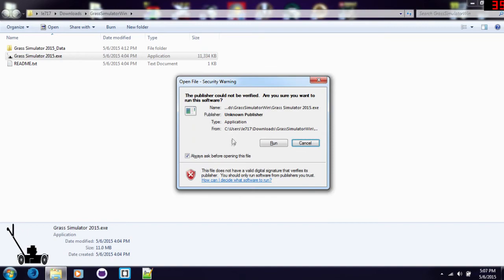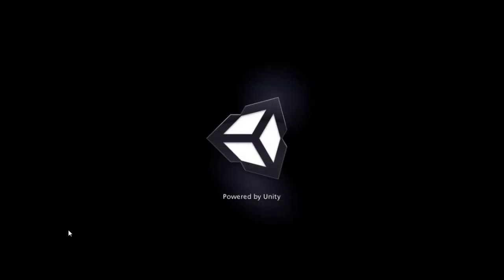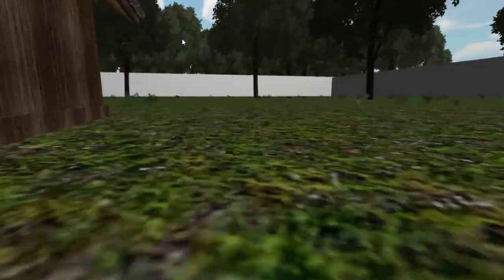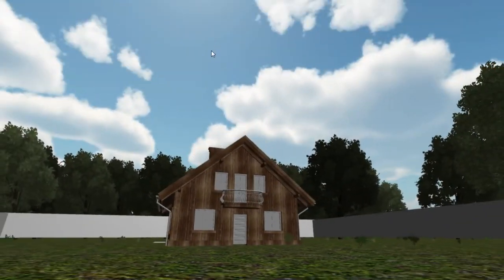le717 LP's Grass Simulator 2015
Let's Play #9, the sequel to Tree Simulator 2015!